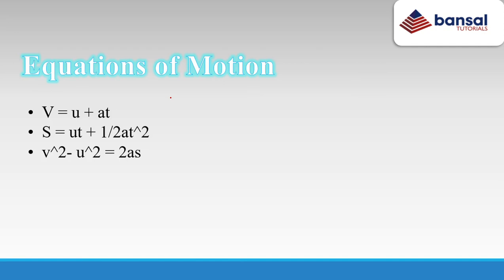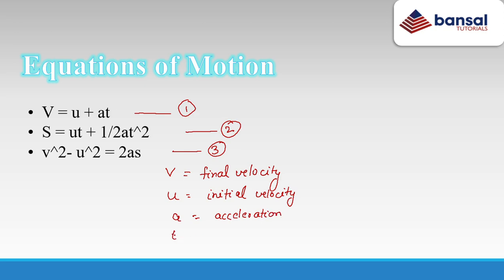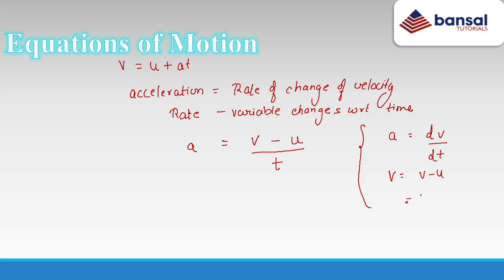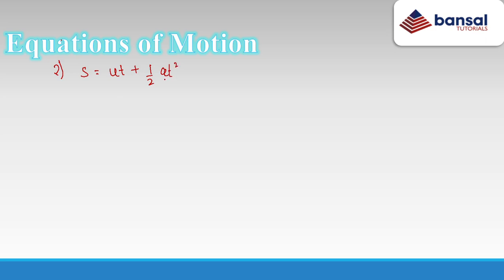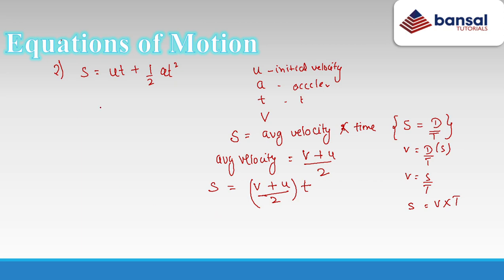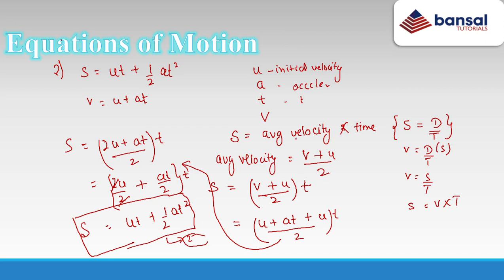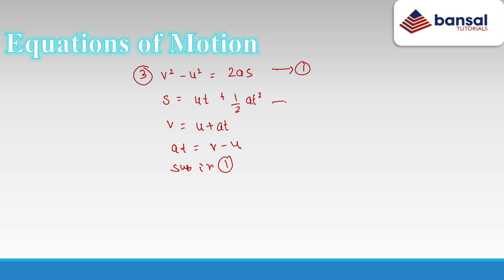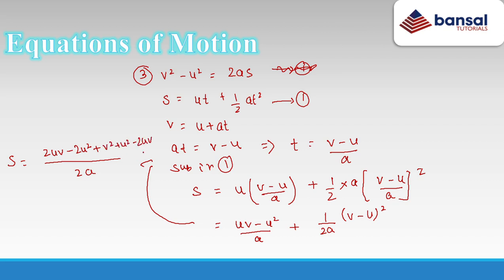Bansal Tutorials Class 9th - Equation of motion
Equation of Motion class 9th